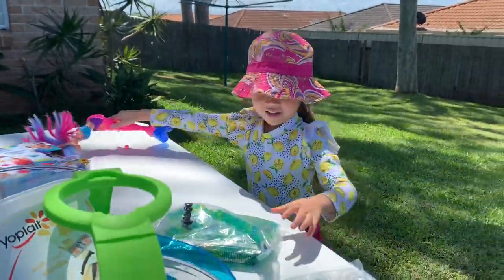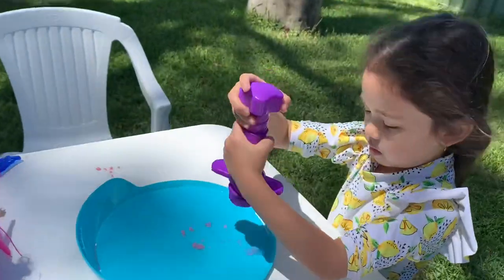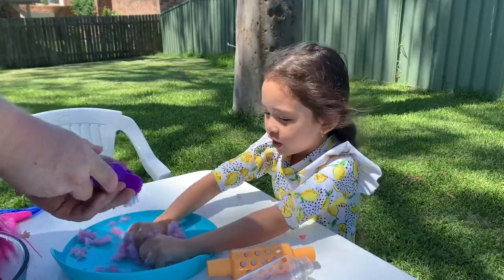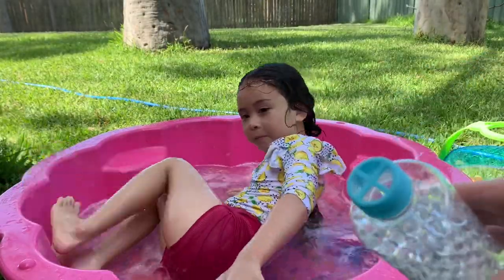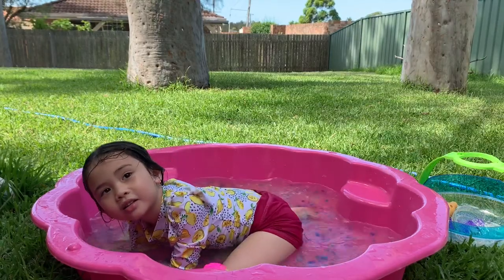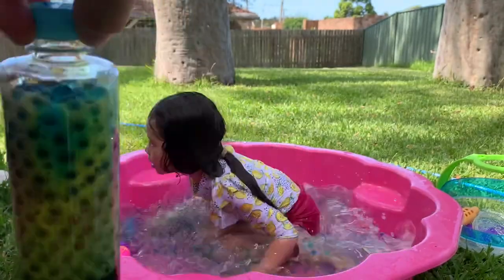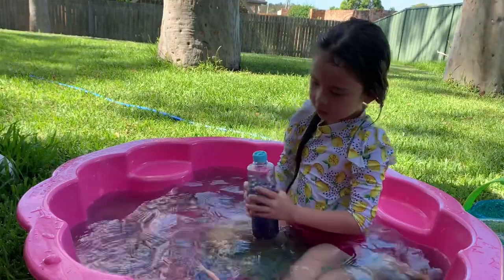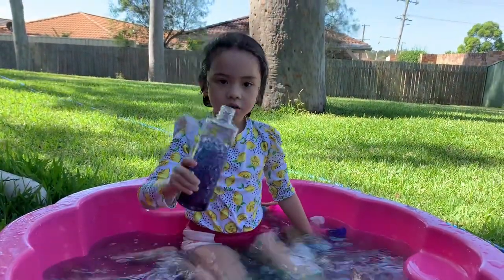Raffy Pool Party Orbeez Fun (Morebeez) | Vlog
Raffy plays with Orbeez outside & has an Orbeez Pool Party.